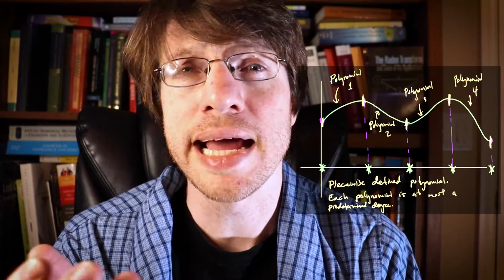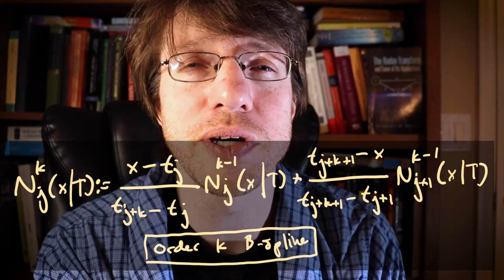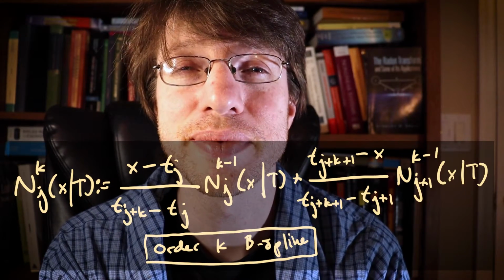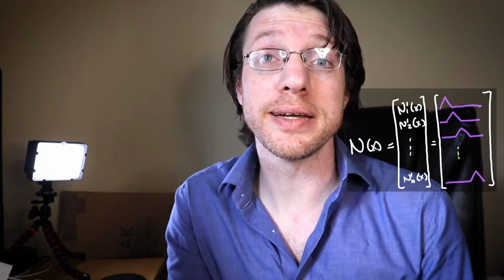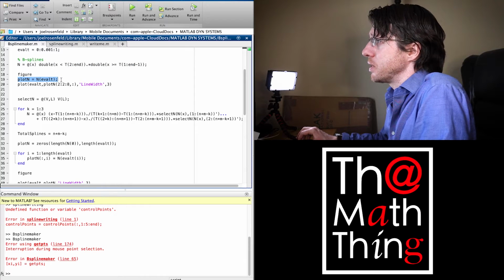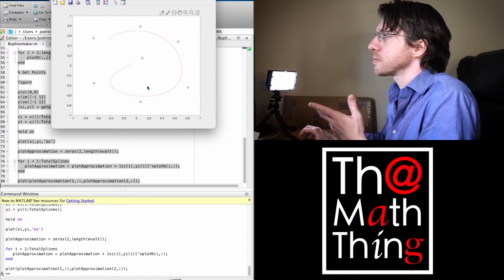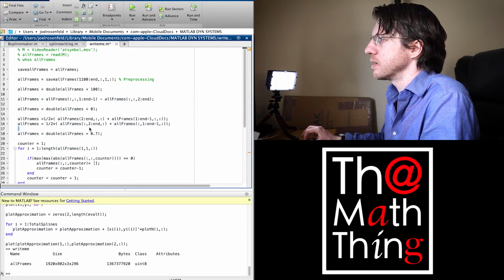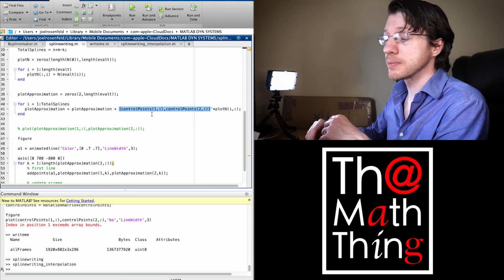Splines and Computer Graphics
Here we are looking at computer graphics and splines. We talk about CGI from the 1980s, including a rather eccentric commercial, and we go in depth on B-splines.

In the video we code up B splines and take a look at an example of extracting control points for a spline from a video of me writing made on my iPad.

Tron: Legacy is copyrighted Disney
Toy Story is copyrighted Disney/Pixar
ReBoot belongs to Mainframe Entertainment, Alliance Communications and BLT Productions